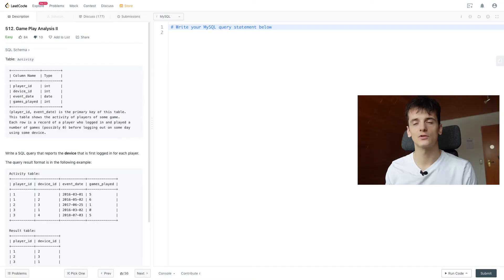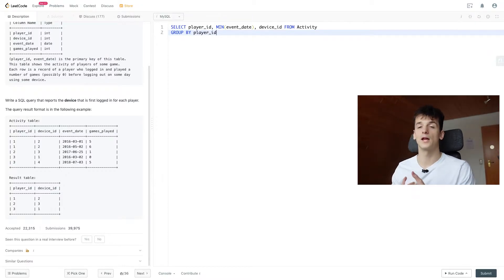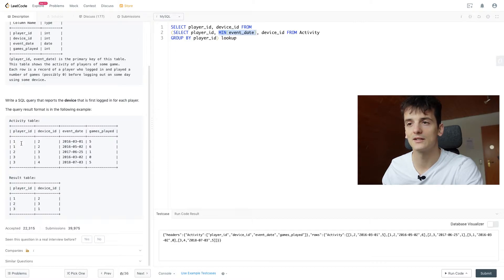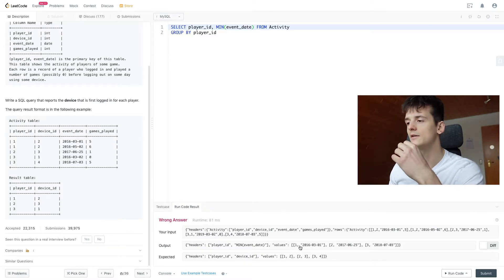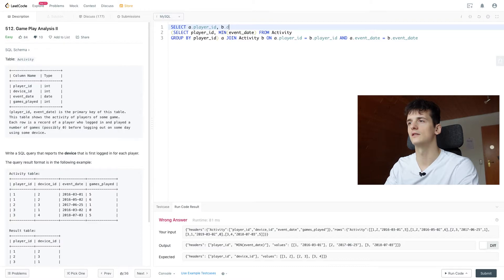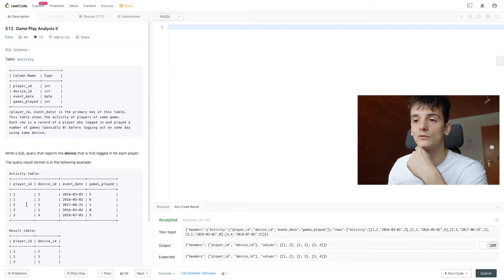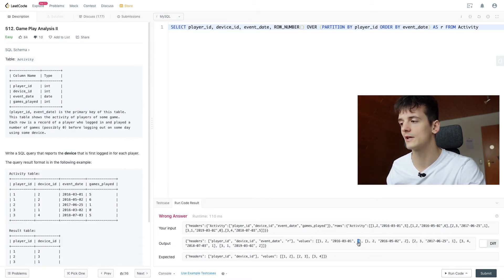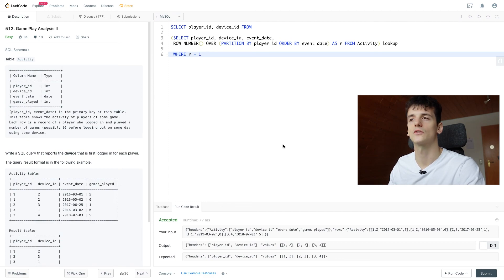LeetCode 512: Game Play Analysis II [SQL]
Solution and walkthrough of leetcode database problem 512: Game Play Analysis II. I'm using MySQL but this solution should work in any SQL dialect such as PostgreSQL SQL Server, etc.